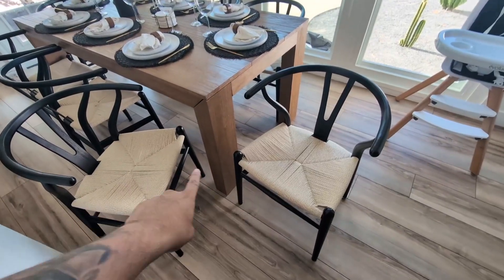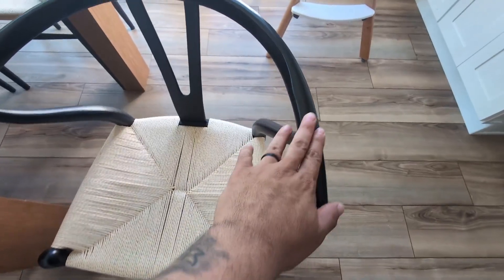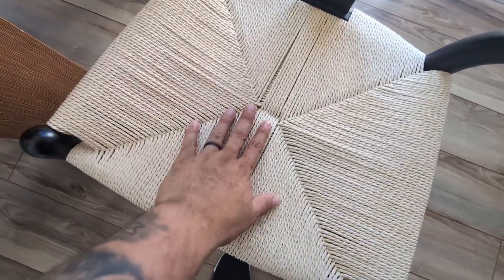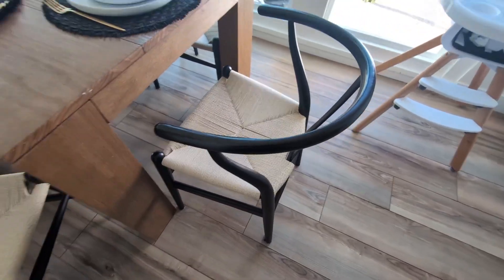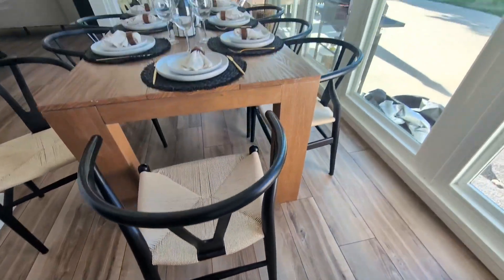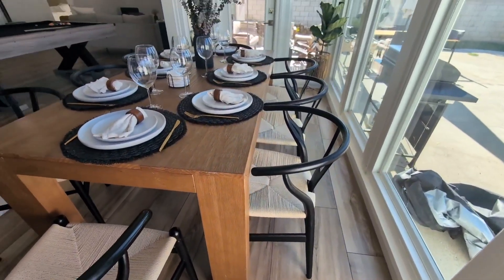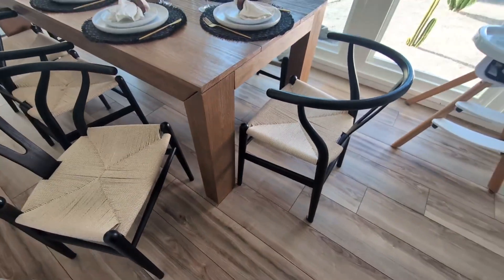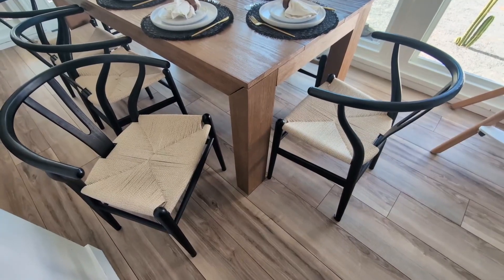VODUR Wishbone Chair Natural Solid Wood Dining Chair Review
✅ Current Price & More Info (US)